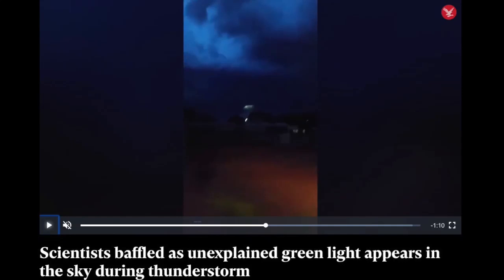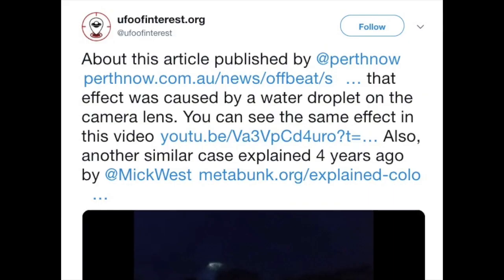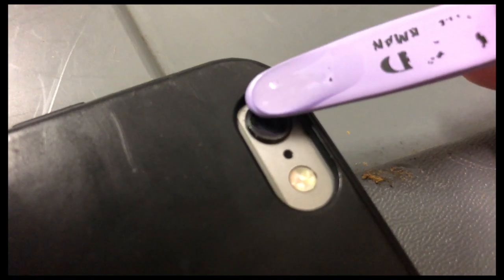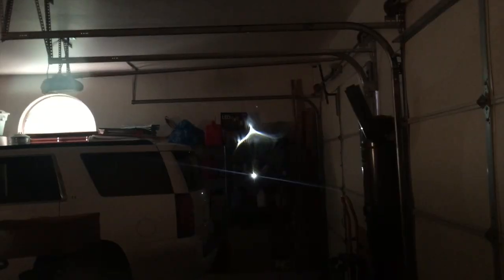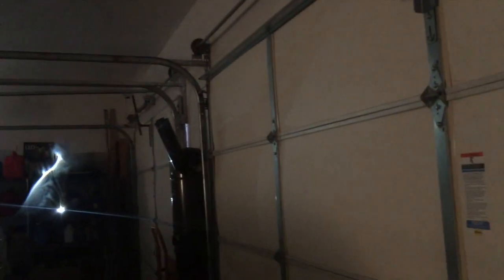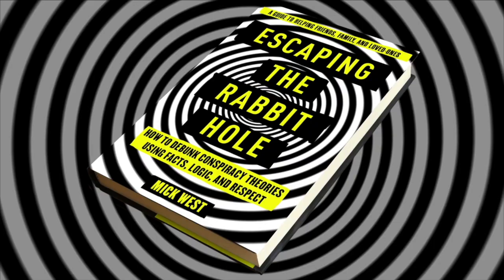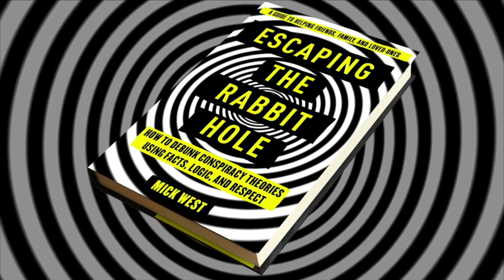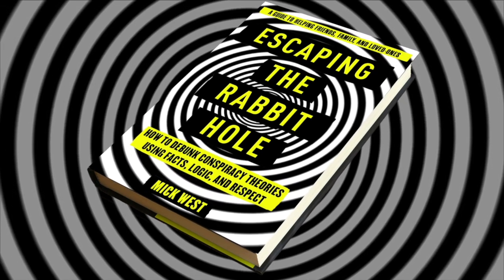Explained: Unexplained Green Light During Thunderstorm That Baffled Scientists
Close up you can see the light refracted through the drop change shape as the phone moves. I put a drop of water on my own lens and replicate the effect in my garage.

Escaping the Rabbit Hole